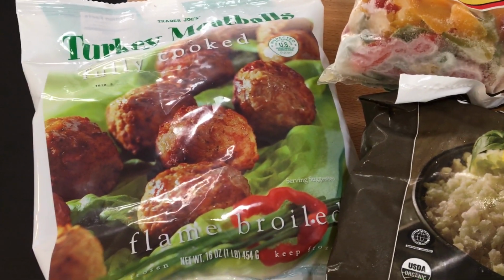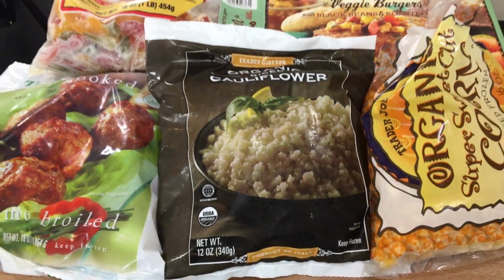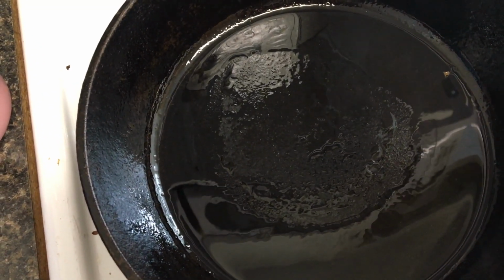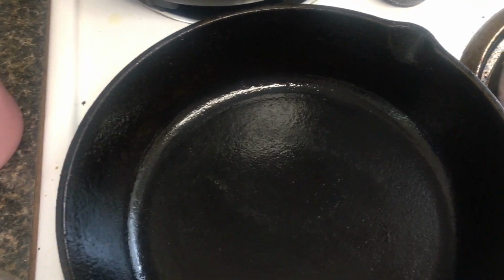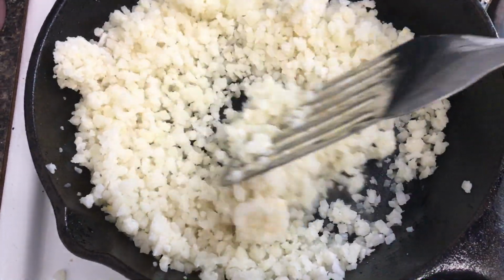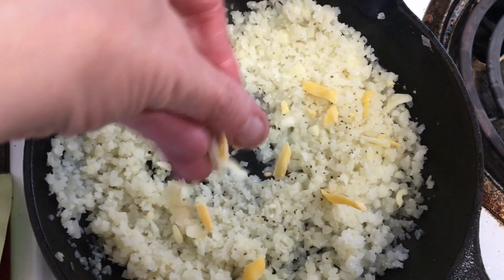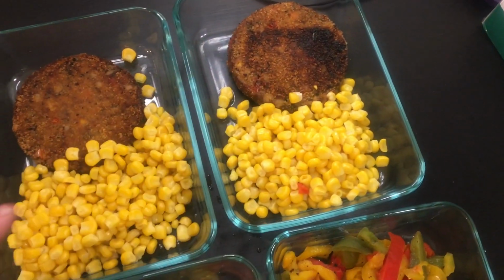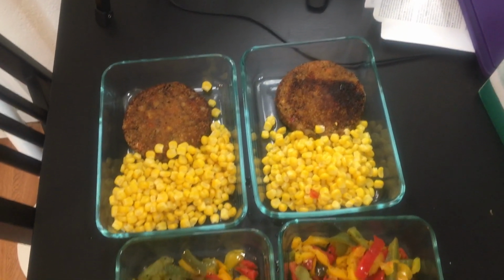Trader Joe's Healthy Meal Prep for One